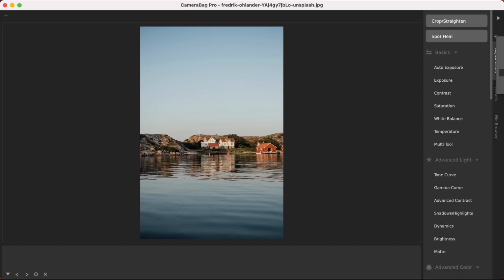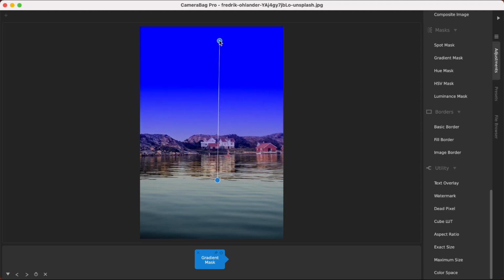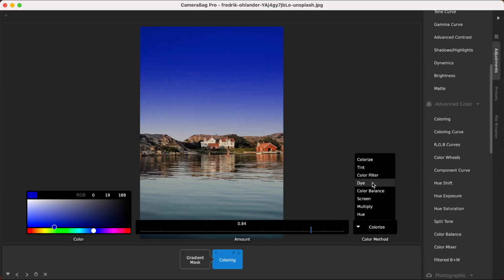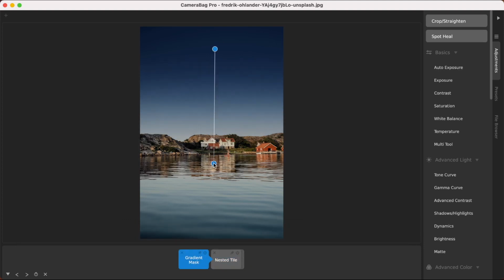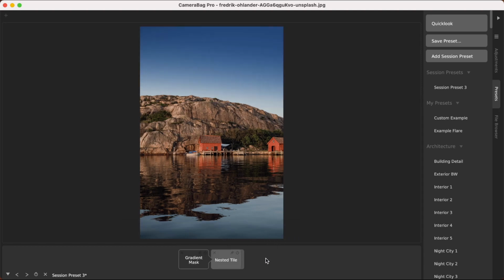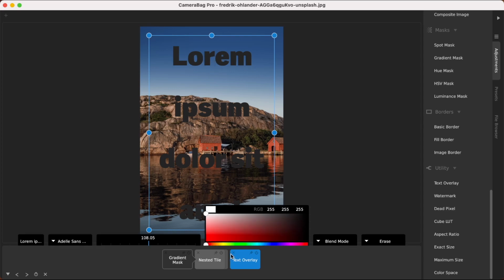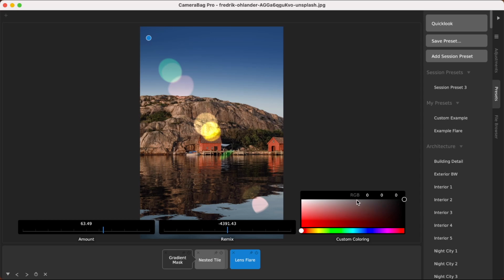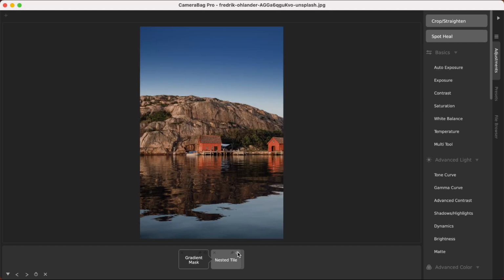CameraBag 2023.2 — New Gradient Mask, Opacity Mask Blend Mode, and More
CameraBag 2023.2 is here! This update includes a powerful new Gradient Mask tool that lets you apply any adjustment with a linear gradient falloff, a new Opacity Mask blend mode for text and image overlays, improvements to the Lens Flare effect, and more.

CameraBag’s new Gradient Mask (found in the Masks section in the Adjustments tab) is an interactive mask that lets you drag the endpoints of a gradient and adjust its falloff, minimum, and maximum values. Like the other masks in CameraBag, it can be applied to any adjustment by moving its tile to the left of the desired adjustment. It’s the perfect tool for adjusting skies, for example - simply add a gradient mask to an Exposure or Coloring adjustment to fade their effect in smoothly, starting at the horizon.

The Opacity Mask blend mode lets you erase everything outside of your text or image overlay’s pixels. It basically has the inverse effect of the Erase blend mode, and can make easy work of creating complicated graphic designs.

As always, this update is FREE for all users who purchased CameraBag from nevercenter.com within the last year; simply download the new version from the CameraBag webpage (make sure to download whatever version—Photo or Pro—matches your license). If you need to purchase an upgrade to your license, want to check if you need to, or generally check on the details of your license, you can do so